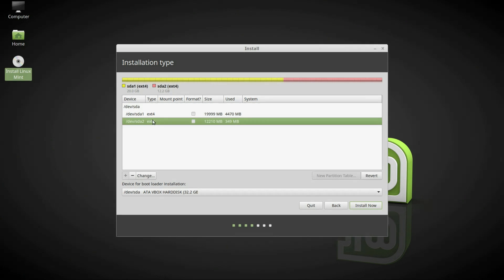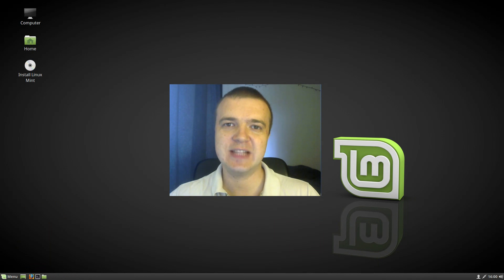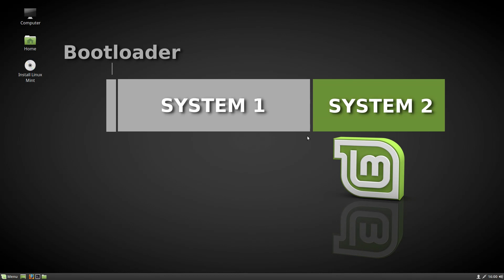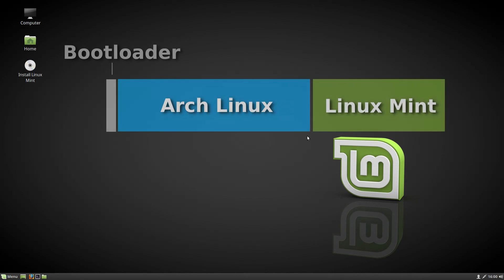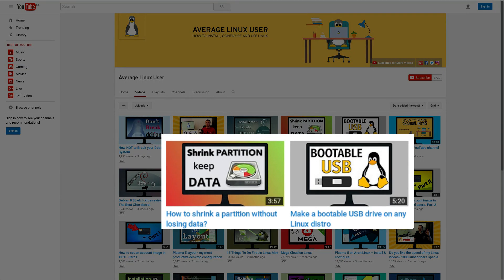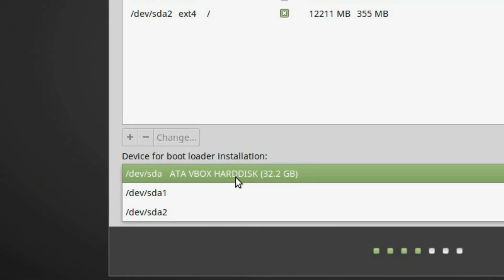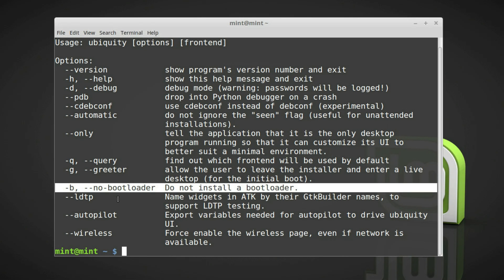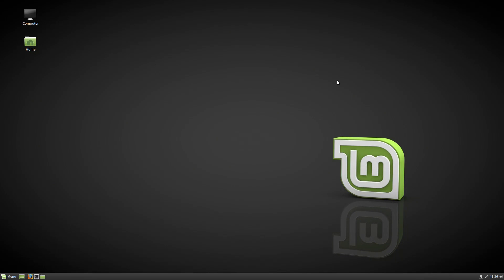How to Install Linux Mint without a Bootloader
If you want to install Linux Mint without a bootloader, you will face a problem that there is not option not to install the Linux Mint bootloader. This video shows you how to overcome this obstacle and how to install Linux Mint without a bootloader.

You simply need to start the installer from a terminal: ubiquity -b
This will open start the installer without the option to install the bootloader.

Using 'ubiquity -b' also installs Ubunutu  without a bootloader. I have also tested in on KDE Neon. So, this approach should work for all Ubunutu derivatives.